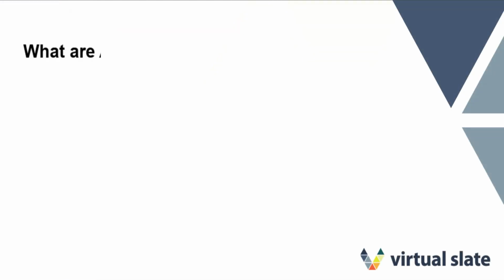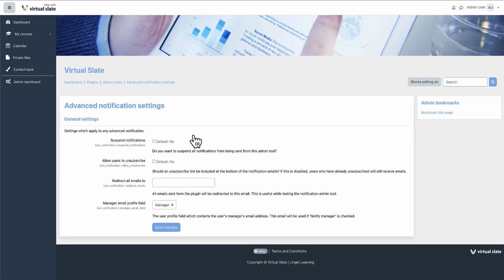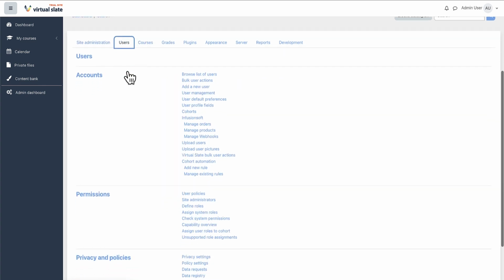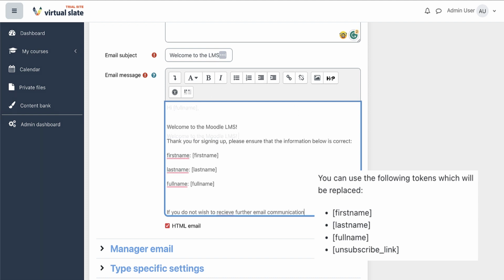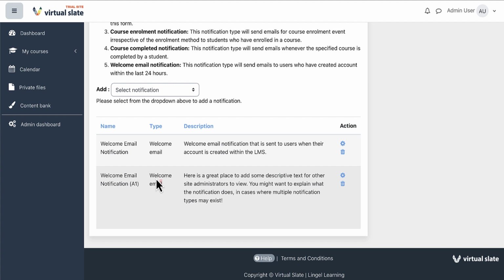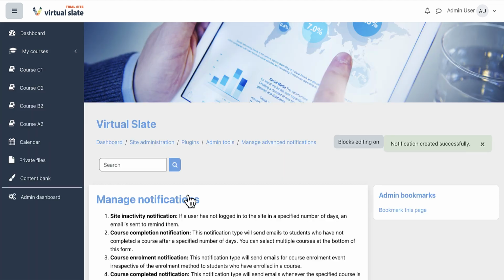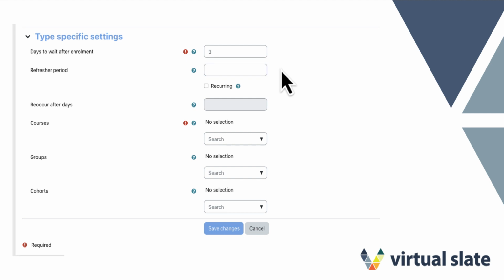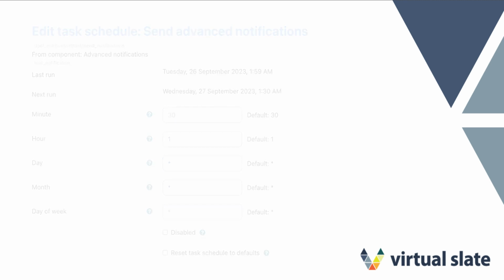Virtual Slate Advanced Notifications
This video provides an overview of the Virtual Slate Advanced Notifications plugin. Administrators will have a better understanding of the use of the plugin, the settings available at the site level, and setting up each of the currently available advanced notification types.